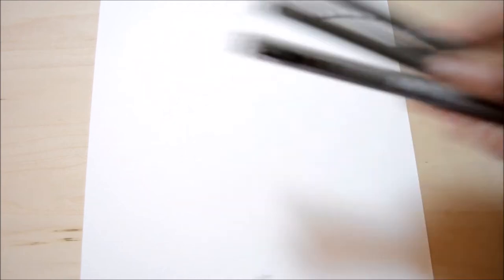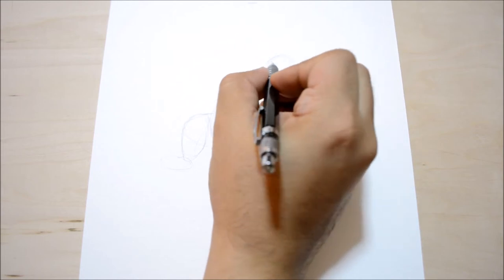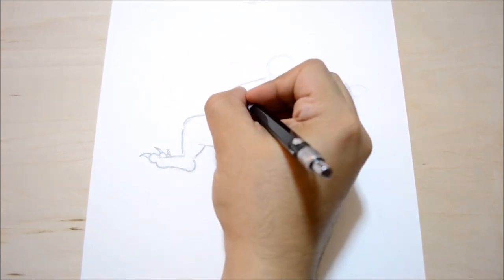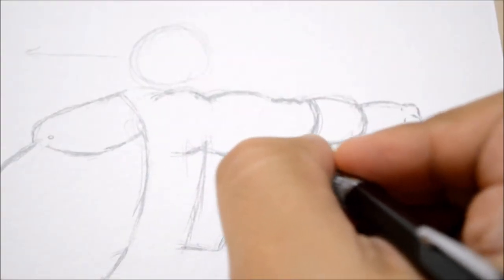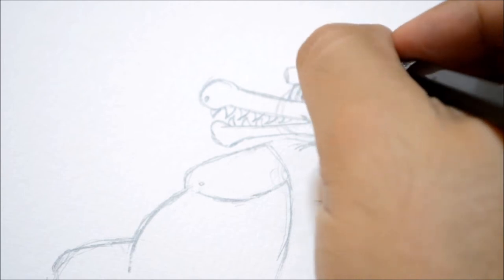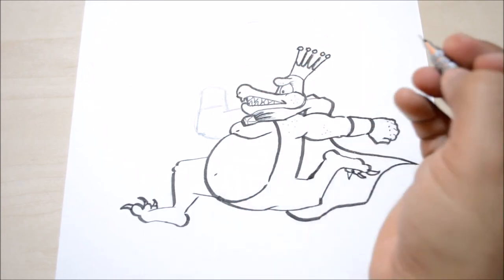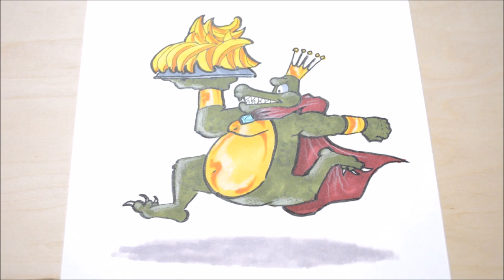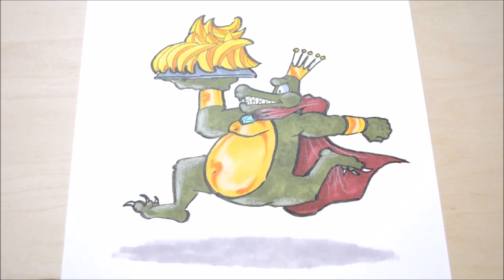{Drawing with Herbie #3} How to draw King K. Rool from Donkey Kong Country! {Tutorial}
My thumbnails are getting worse and worse. Lol! Anyway, today I will teach those that would like to learn, how to draw King K. Rool from Donkey Kong Country. And as always, thanks for the support, everyone!